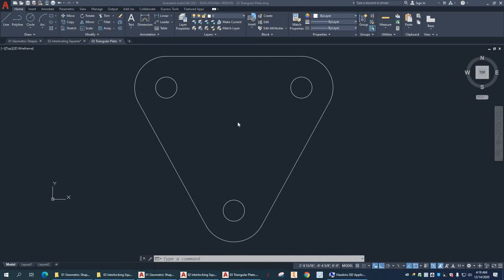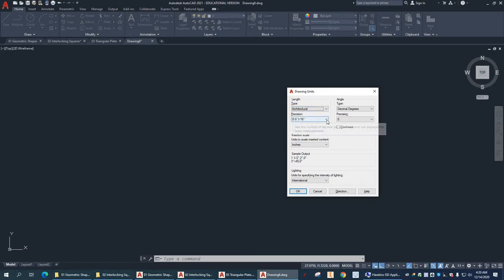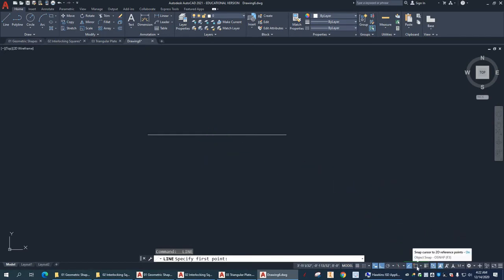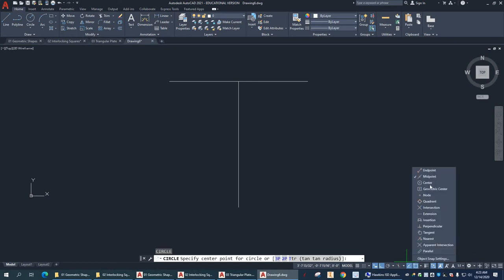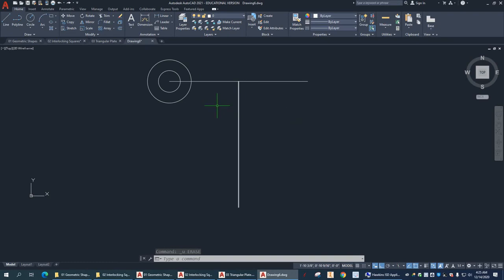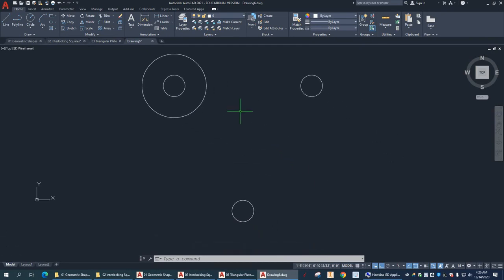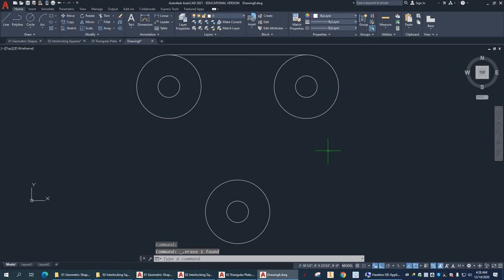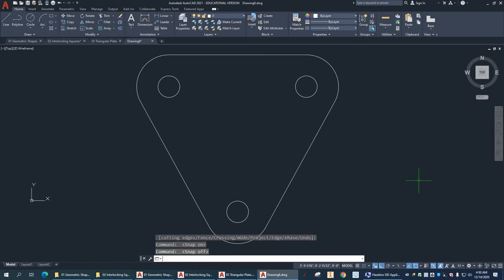SPLATE AUTOCAD EXERCISE #6